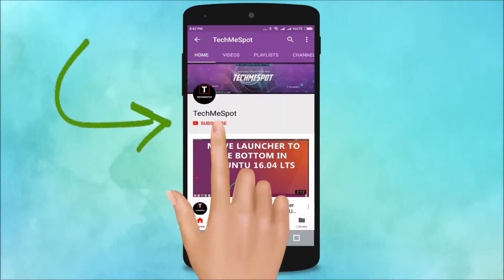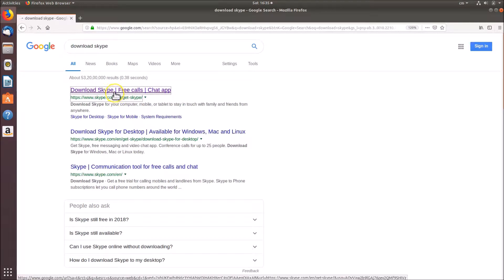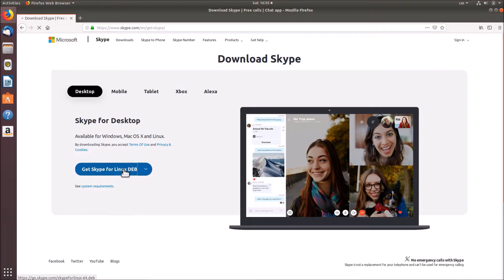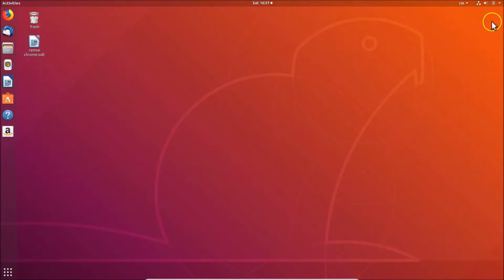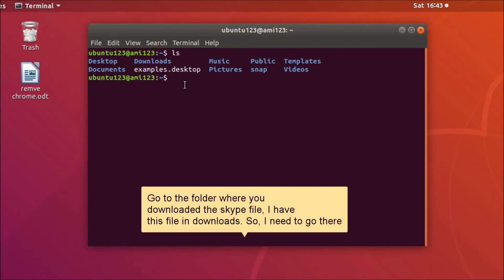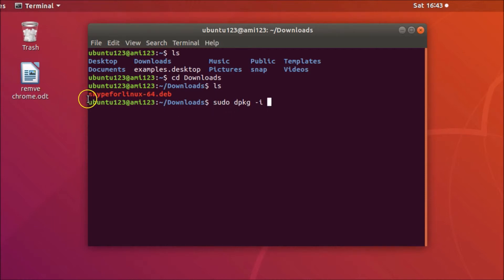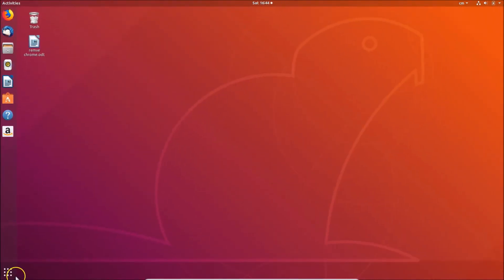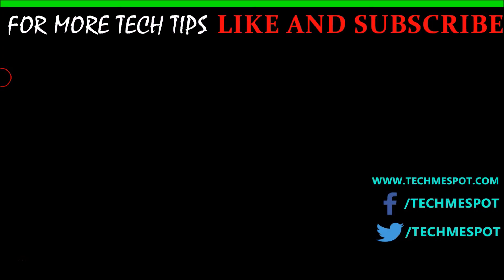How to Download and Install Skype on Ubuntu 18.04 LTS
Step 2: Download the Skype Deb package.

Step 3: Go to the desktop, right click on it. After that, click on 'open terminal'.

Step 4: Go to the folder where you downloaded the skype deb package.

Step 5: Type the commnd beow to install it:-

        sudo dpkg -i name_of_file.deb

        After that, hit enter. Provide password, if it asks, and then hit enter.

Step 6: After installation, close the terminal. Click on 'show applications' at the bottom left. Do a search for 'skype'. click on it to open it.

It's done